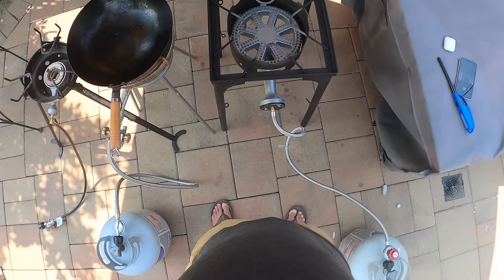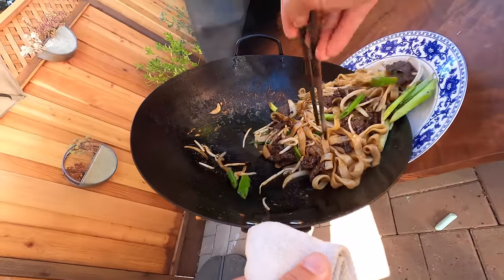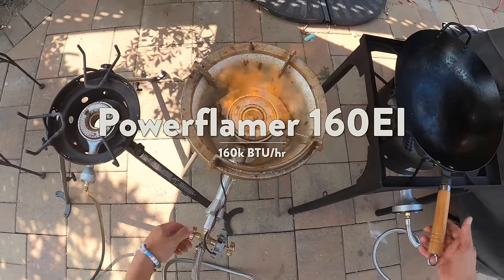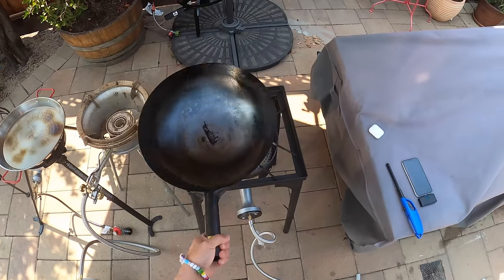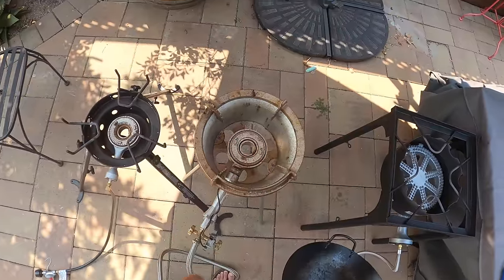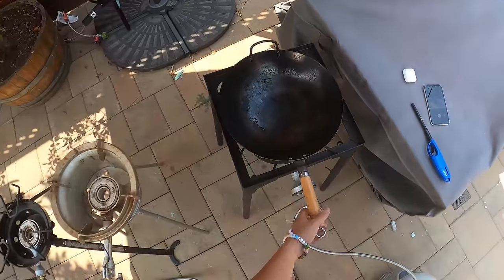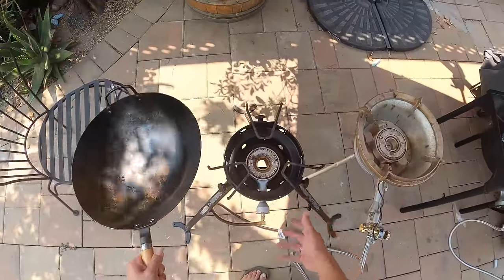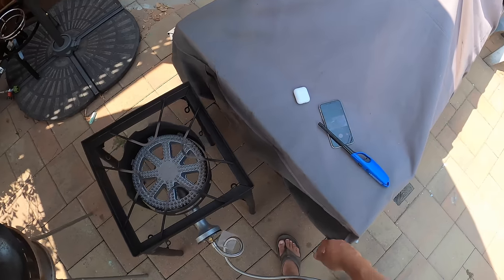The Best Wok Burner (More BTUs ≠ Better Stir-Fries) | Kenji's Cooking Show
I tested some of the top-rated high-powered outdoor wok burners. Here are my favorites.

I was surprised to find that overall BTU is not the deciding factor. Design and shape of burner is way more important.

My top picks:

The Powerflamer 160 from Outdoorstirfry.com is my overall favorite. Powerful, well-designed, ideal for restaurant-style stir-fries.

The Eastman Portable Kahuna is my pick for folks who aren't planning on stir-frying for large crowds but still want great performance. It's a little cheaper, a little weaker, but still great.